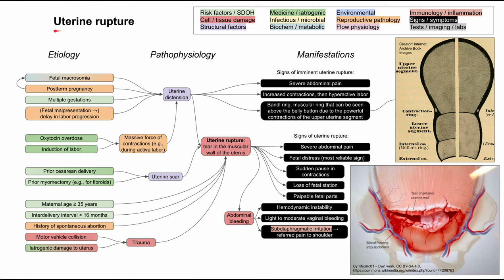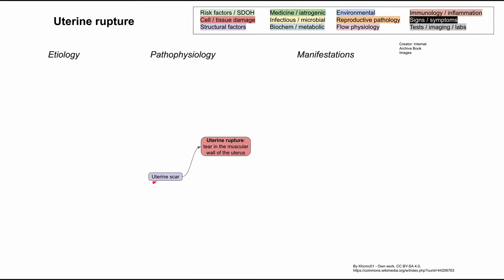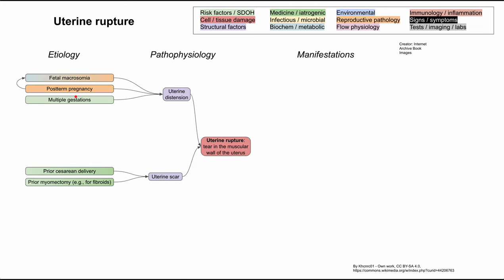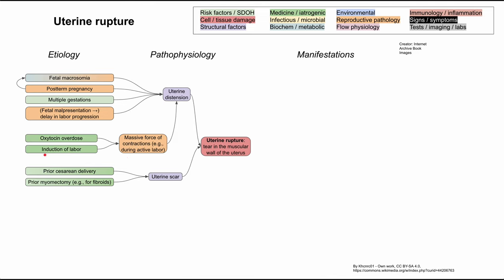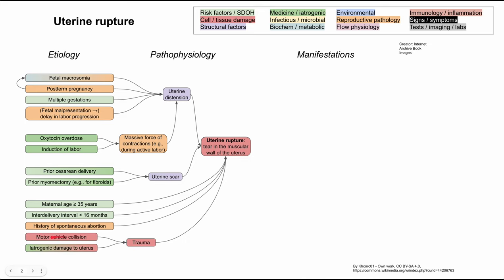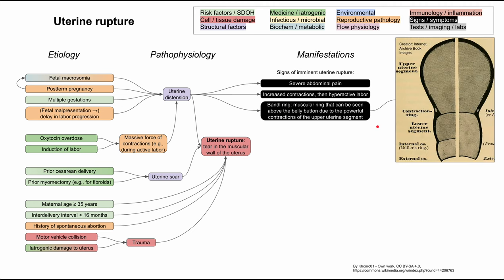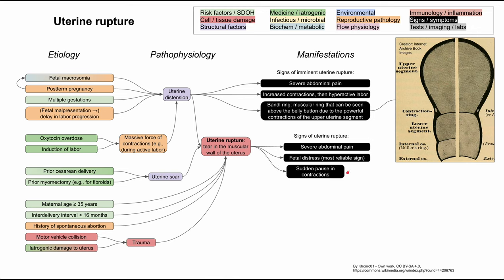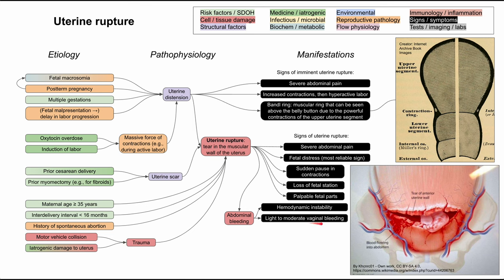Uterine rupture (mechanism of disease)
This is a flowchart on uterine rupture, covering the etiology, pathophysiology, and manifestations.

ADDITIONAL TAGS:
Fetal macrosomia
Structural factors
Uterine rupture
Medicine / iatrogenic
Infectious / microbial
Biochem / metabolic
Immunology / inflammation
Signs / symptoms
Tests / imaging / labs
Environmental
Reproductive pathology
Flow physiology
Pathophysiology
Etiology
Manifestations
Prior cesarean delivery
Massive force of contractions (e.g., during active labor)
Uterine rupture:  tear in the muscular wall of the uterus
Uterine distension
Uterine scar
Prior myomectomy (e.g., for fibroids)
Multiple gestations
Oxytocin overdose
(Fetal malpresentation →)
delay in labor progression
Postterm pregnancy
Induction of labor
Maternal age 35 years
Interdelivery interval 16 months
History of spontaneous abortion
Motor vehicle collision
Iatrogenic damage to uterus
Trauma
Severe abdominal pain
Increased contractions, then hyperactive labor
Bandl ring: muscular ring that can be seen above the belly button due to the powerful contractions of the upper uterine segment
Creator: Internet Archive Book Images
Severe abdominal pain
Fetal distress (most reliable sign)
Signs of imminent uterine rupture:
Sudden pause in contractions
Loss of fetal station
Palpable fetal parts
Abdominal bleeding
Signs of uterine rupture:
Hemodynamic instability
Light to moderate vaginal bleeding
Subdiaphragmatic irritation → referred pain to shoulder